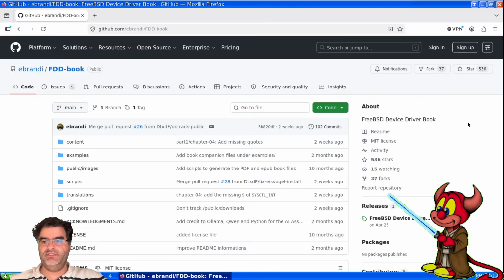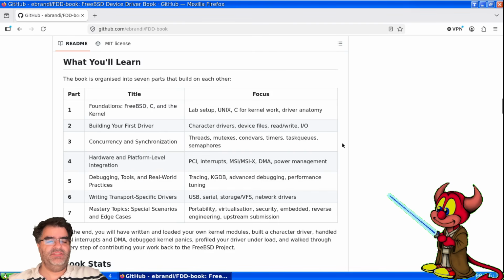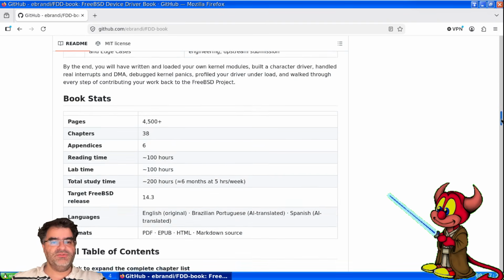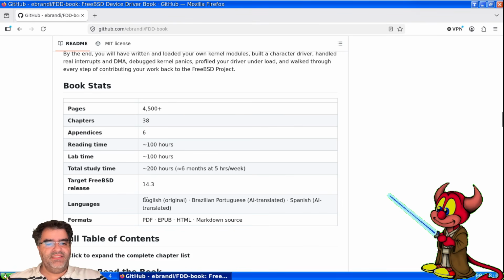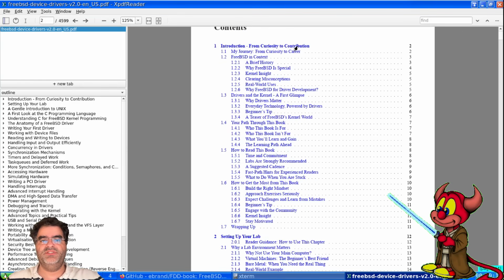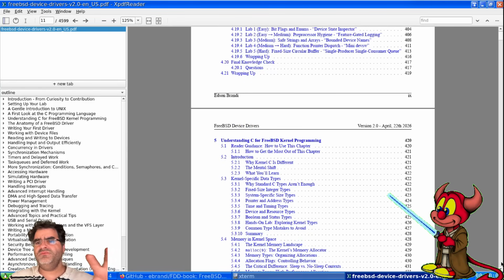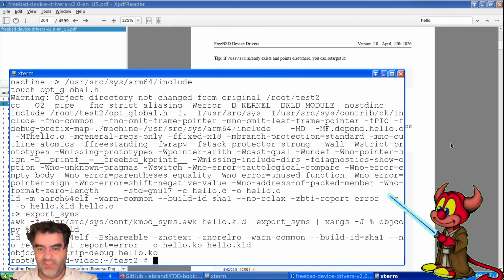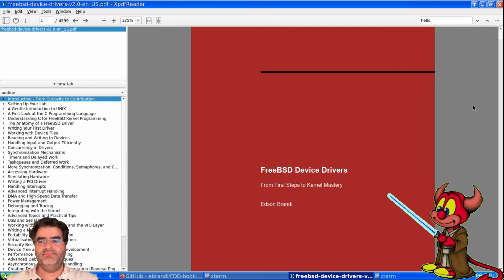FreeBSD - An Awesome Book on FreeBSD Device Drivers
I recently discovered that Edson Brandi published an awesome book on developing FreeBSD Device Drivers, and I wanted to share it with you.
To Edson - muito obrigado pelo trabalho e esforço!

Thank you to Sathwik for helping me generate "the end" :-)